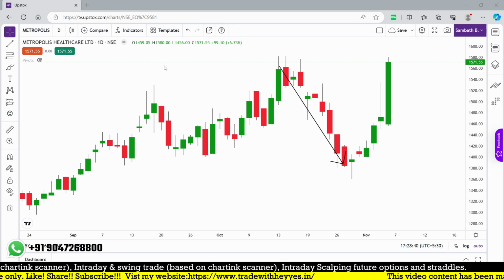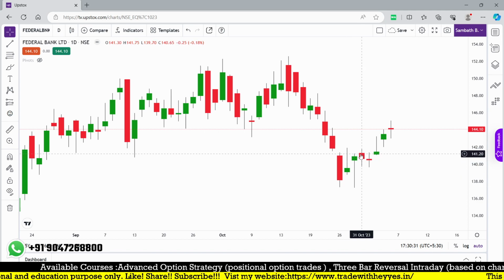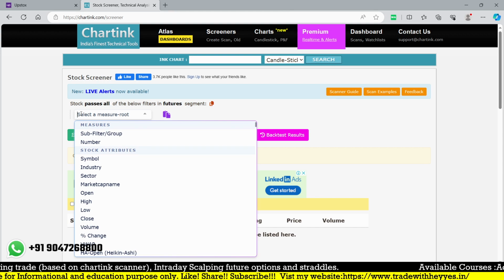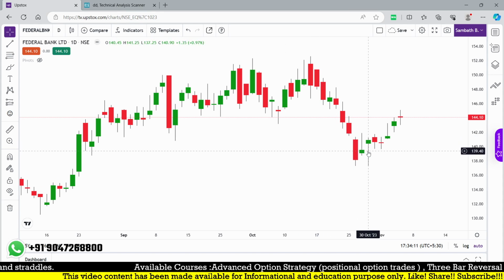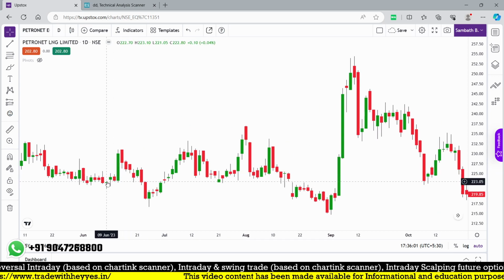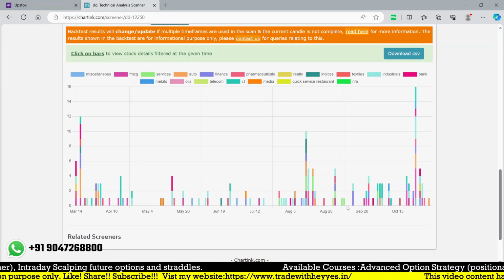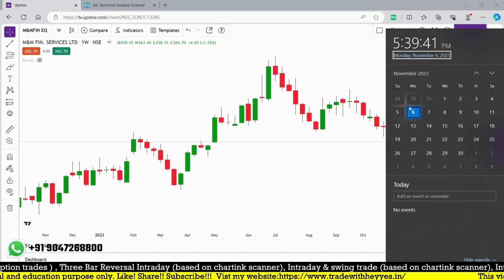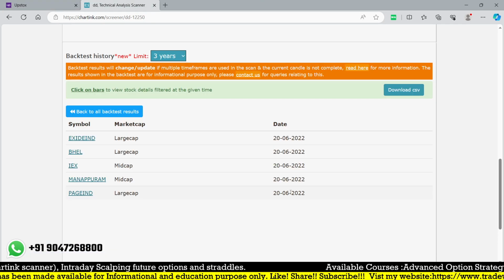Best Swing Trading Scanner 2023 on Chartink !!! Daily and Weekly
Courses Available:
Best Swing Trading Scanner 2023 on Chartink !!!

Swing trading is a popular style of trading that involves holding stocks for a few days to a few weeks. It can be a great way to profit from short-term price movements, but it can be difficult to find the right stocks to trade.

That's where swing trading scanners come in. These scanners can scan thousands of stocks in seconds to find stocks that meet your specific criteria. This can save you a lot of time and effort, and help you to find more profitable trading opportunities.

In this video, we will review the best swing trading scanners in 2023, both free and paid. We will discuss the features of each scanner and show you how to use them to find swing trading opportunities.